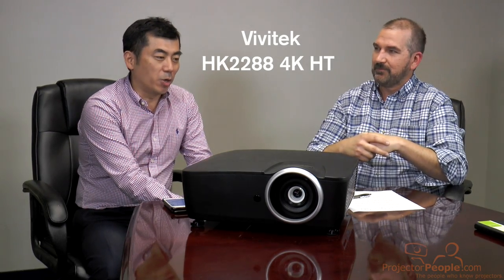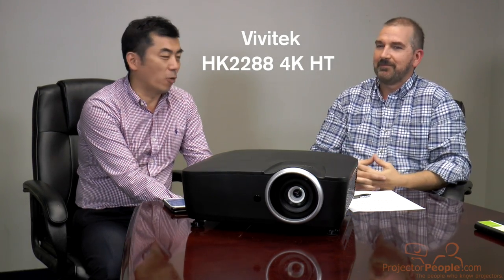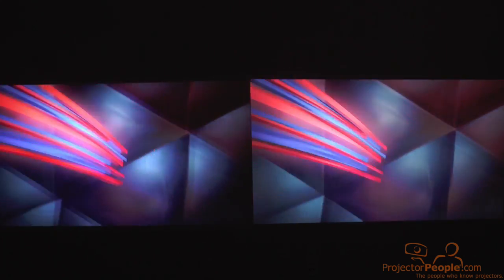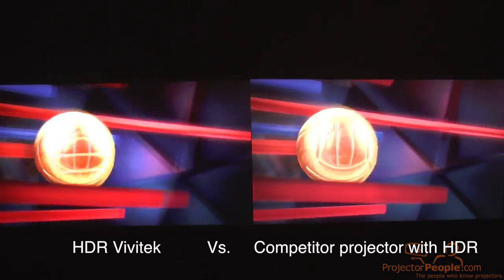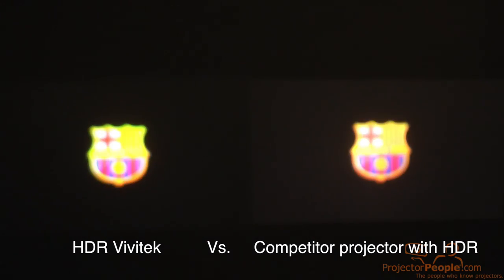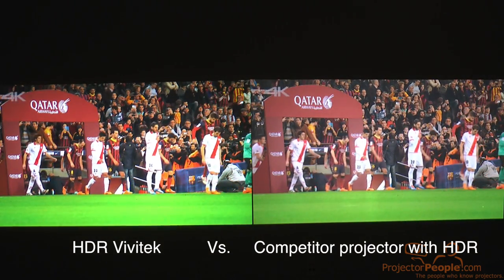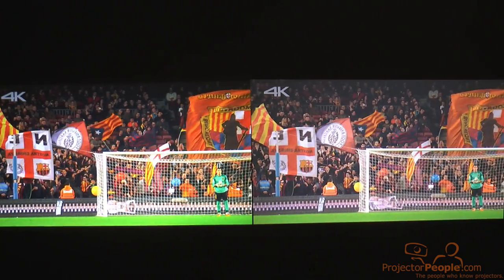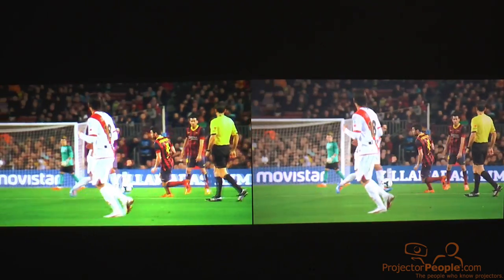Vivitek HK2288 Ultra HD 4K HDR Home Theater Projector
Vivitek recently stopped by Projector People to talk to us about the new HK2288 4K home theater projector.
To see the HK2288 with HDR turned on vs. the competition's HDR skip ahead

The basics of what to look for when buying a projector for home theater, the office or a house of worship. Projector expert John goes over resolution, lumens and contrast ratio.